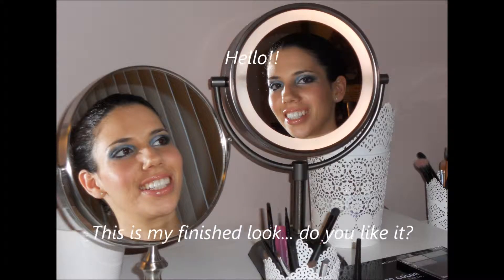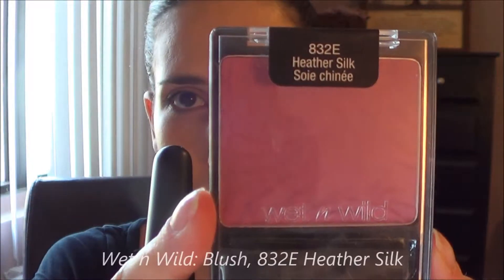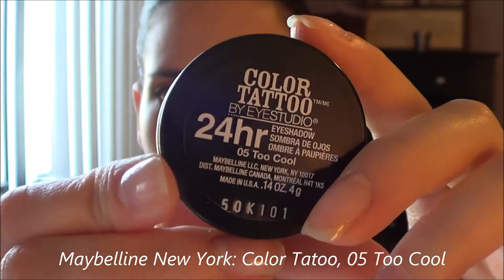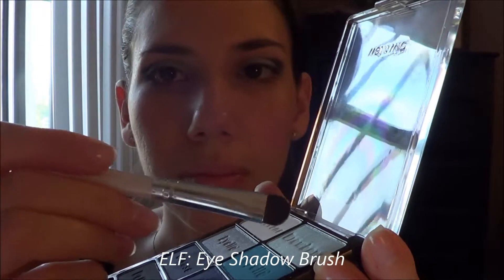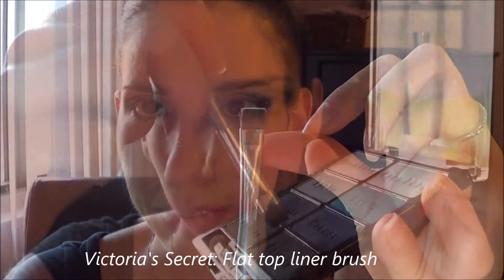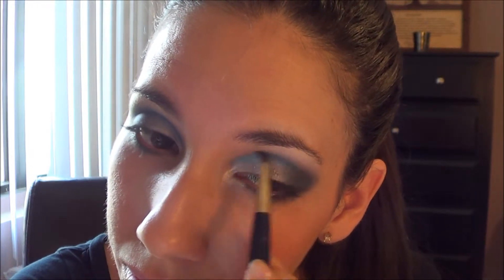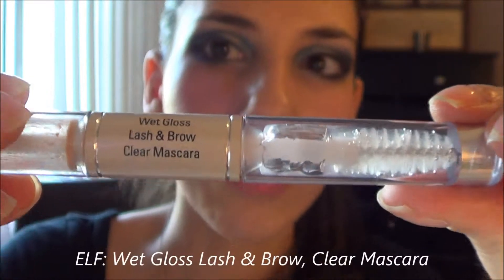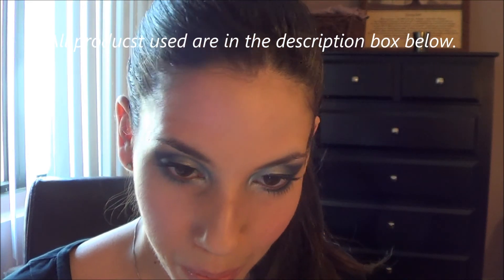Intense Blue Smokey Eyes - Tutorial, How to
Hi Everyone!
With love, Ania.

Products used --
Hard Candy: Sheer Envy, Skin Illuminating Primer
L'OREAL Paris: True Match Foundation, W5 Sand Beige
Real Techniques: Buffing Brush
Wet n Wild: Blush, 832E Heather Silk
ELF: Complexion Brush
Hard Candy: So Baked Bronzer, 129 Tiki
ELF: Blush Brush
BareMinelars: Feather Light Stipple Brush
Maybelline New York: Color Tatoo, 05 Too Cool
Wet n Wild: Eye Shadow Pallet, 737 Blue Had Me At Hello
Target: Smudge Brush
ELF: Eye Shadow Brush
ELF: Eye Crease Brush
Lancome: Large Blending Brush
Victoria's Secret: Flat top liner brush
ELF: Smudge Brush
BH Cosmetiques: 4th Edition, 120 Color Palette
Estee Lauder: Small Fluffy blending brush
Lancome: Medium Blending Brush
ELF: Liquid Eyeliner
Jordana: EasyLiner, Smokey
ELF: Wet Gloss Lash & Brow, Clear Mascara
Revlon: Eyelash Curler
Maybelline New York: The Colossal Volum' Express, Waterproof
Maybelline New York: Baby Lips, 30 Peach Kiss
Wet n Wild: 902C Bare it All
Bonne Bell: LipLites, Caramel J11